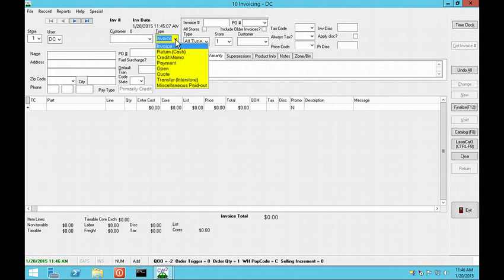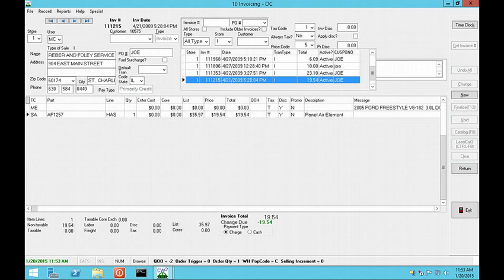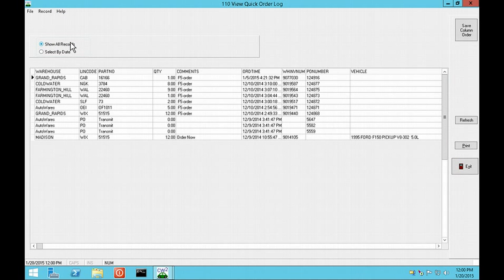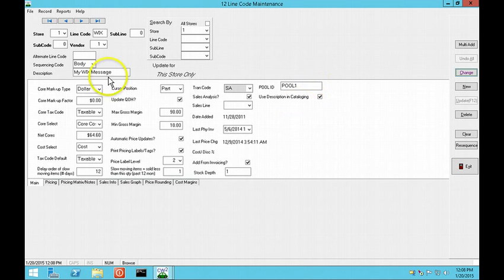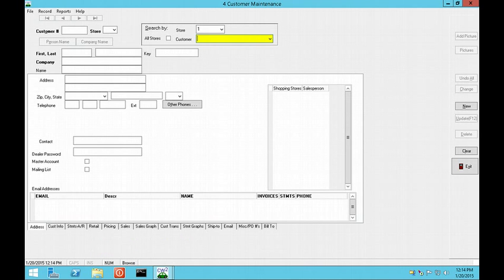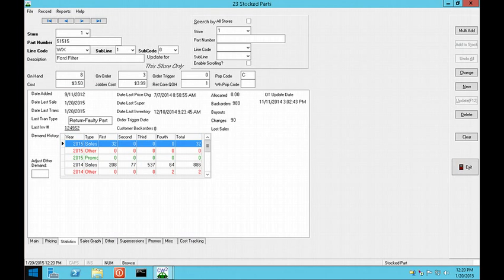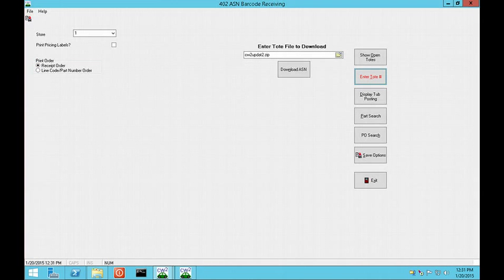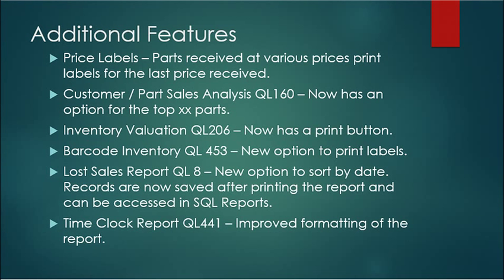New Features in 3.47.1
Overview of changes and additions to version 3.47.1 version of the Counterworks Jobber system.